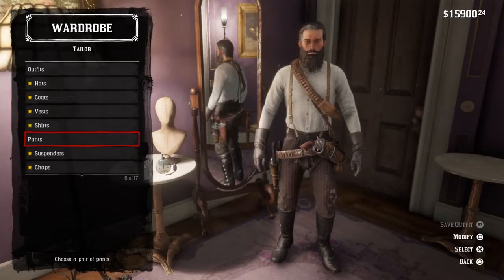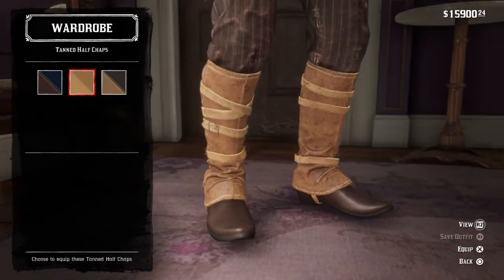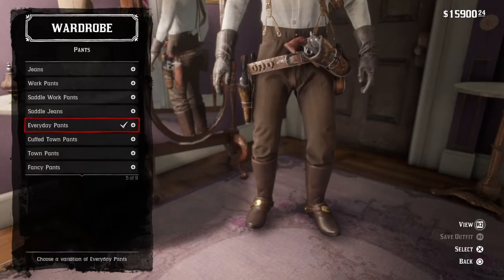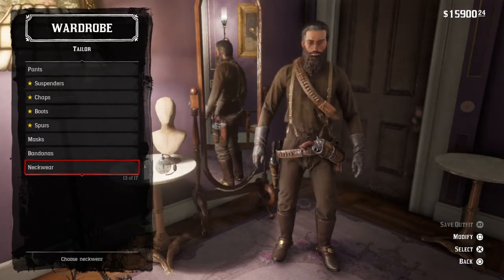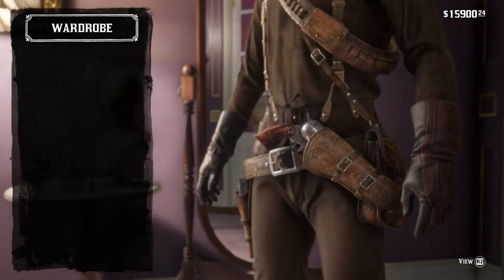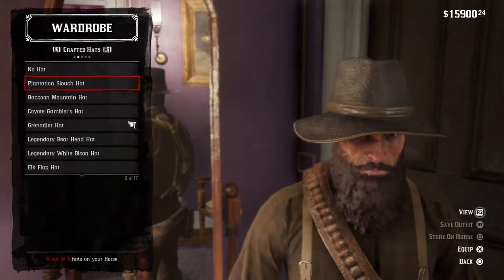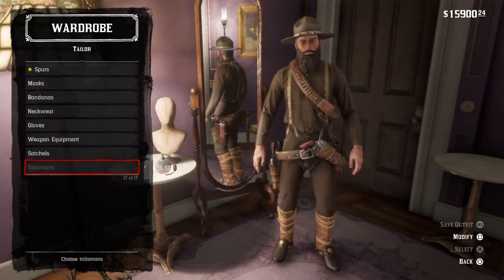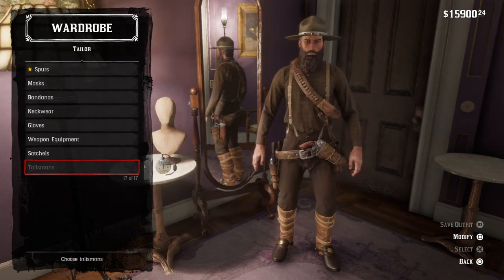U.S Calvary UNIFORM Red dead redemption 2 tutorial! WW1